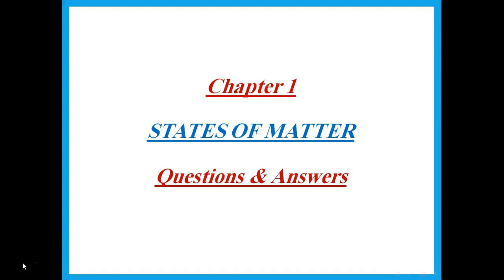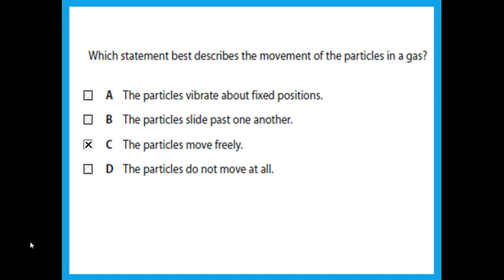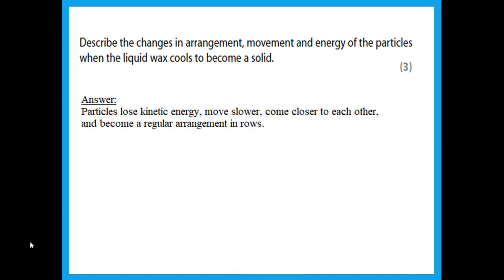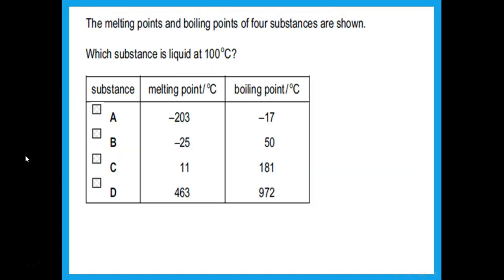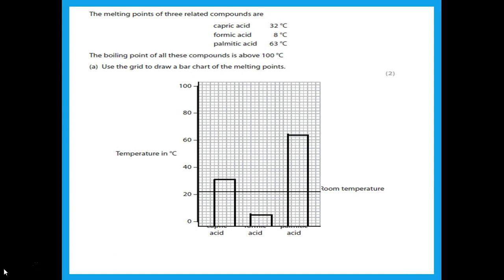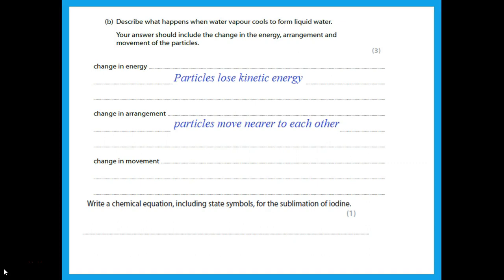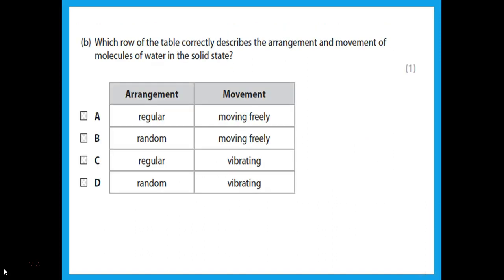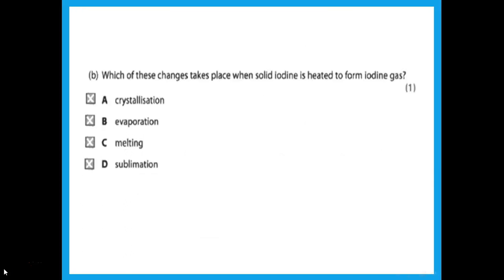IGCSE Chemistry Edexcel Ch 1 States of Matter Q & A - Dr Hanaa Assil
Q & A on Change of State and Diffusion